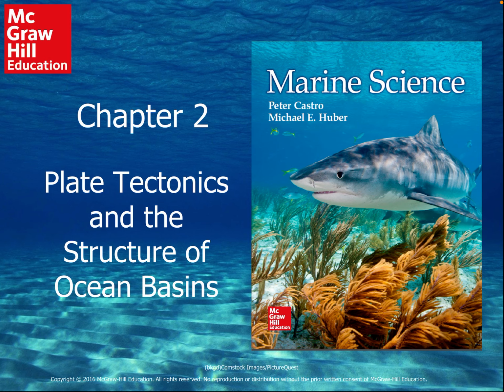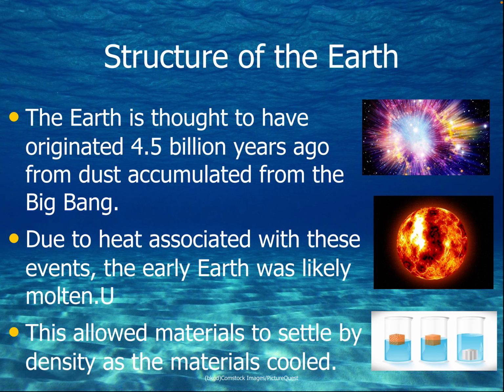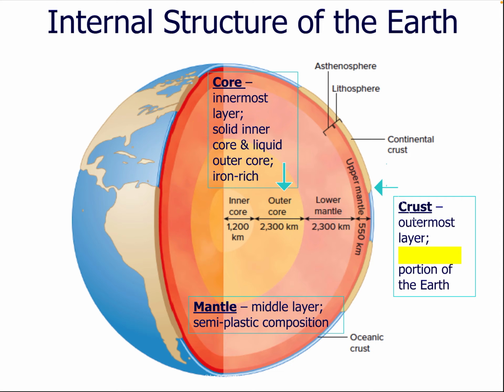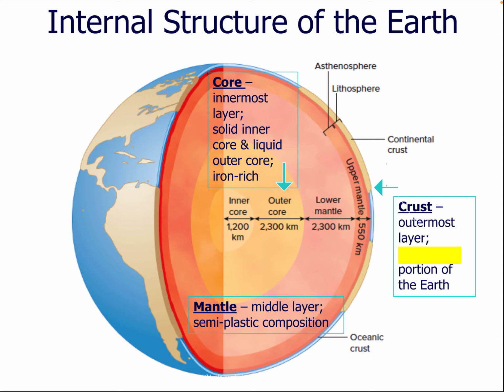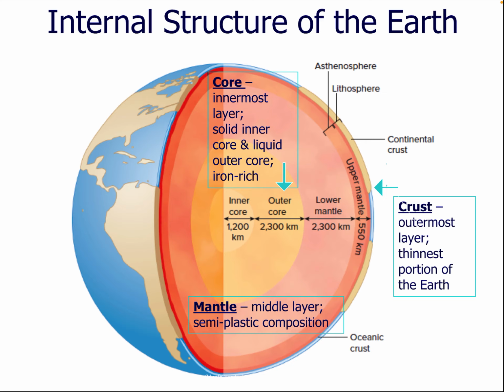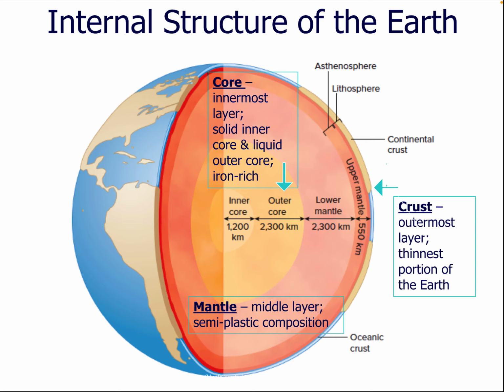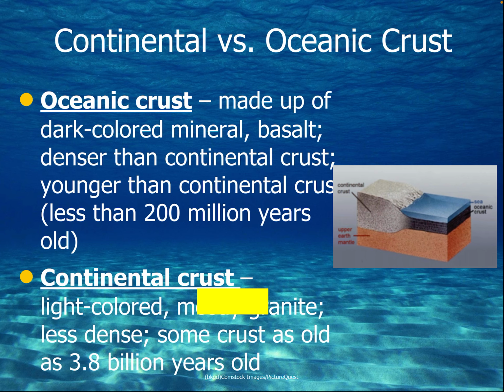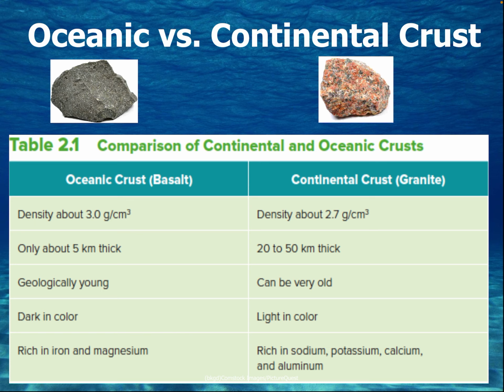Marine 2.1 notes